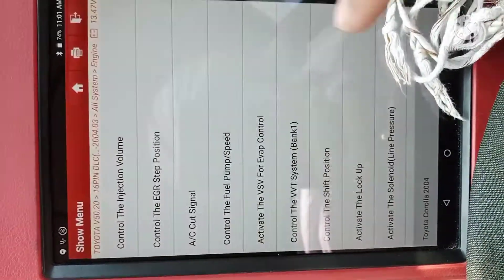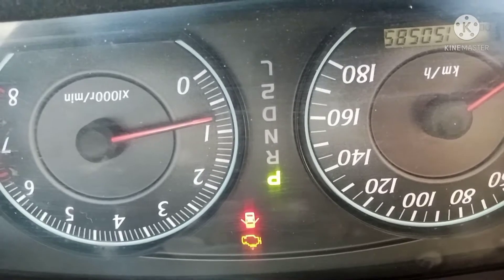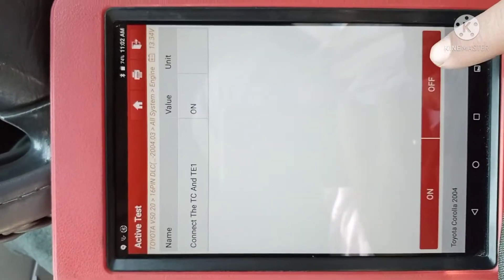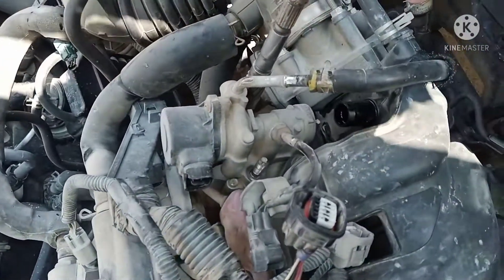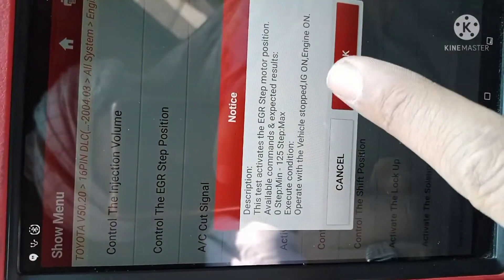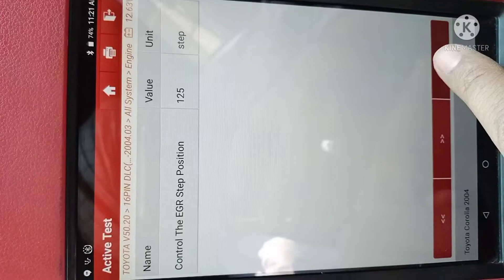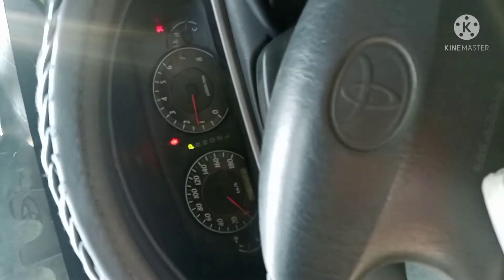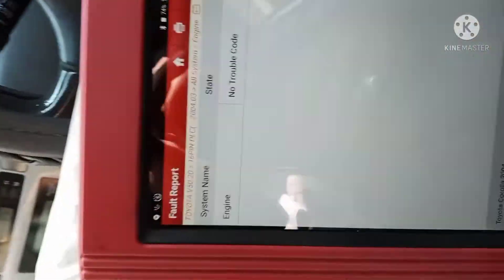P1127 Toyota Condition for ETCS initialization.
let's see how to work on P1127 amd P0401 EGR valve.